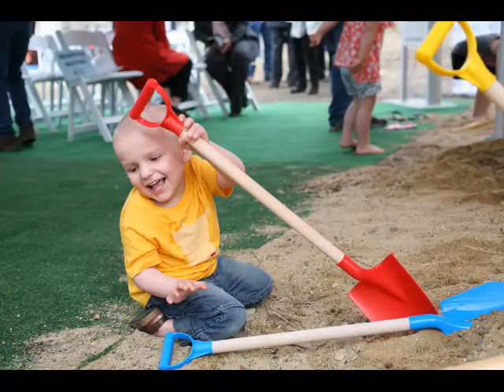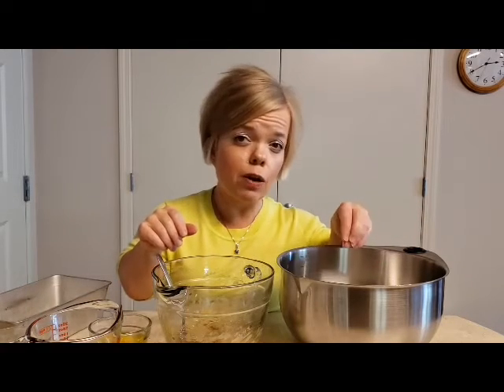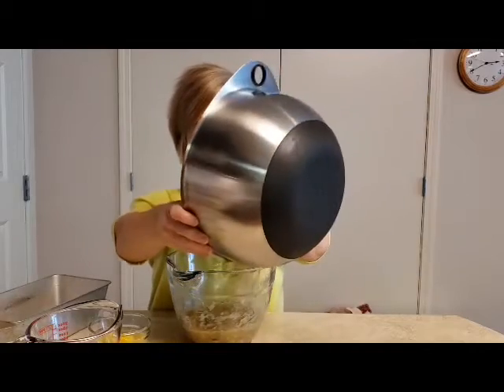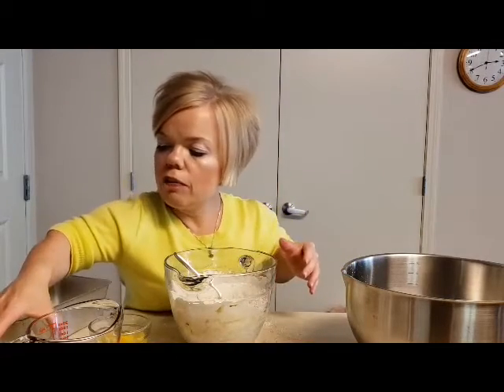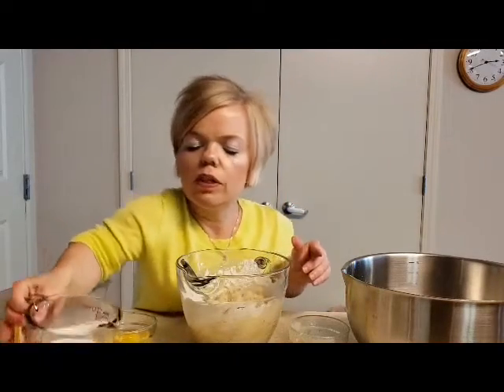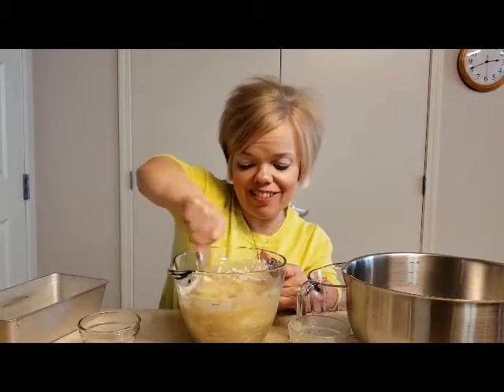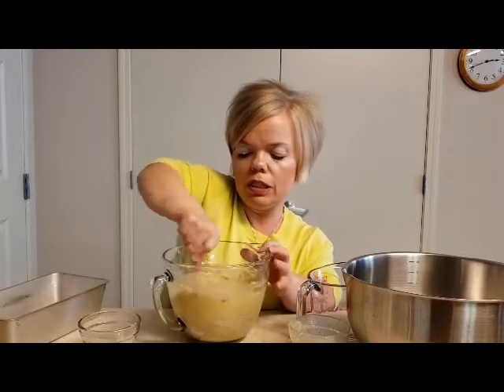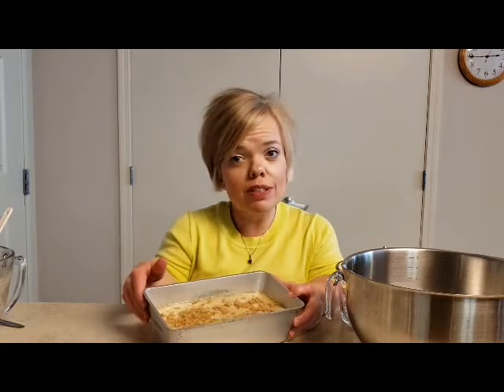RMHMN Kids in the Kitchen (Fall 2021): Banana Bread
Kids in the Kitchen is back for fall 2021! The video series features Family Activity Coordinator Carmen and makes family favorite recipes from the Ronald McDonald House of Rochester, Minnesota!